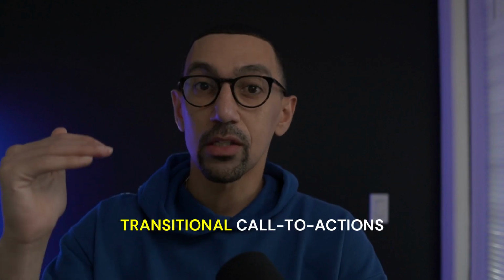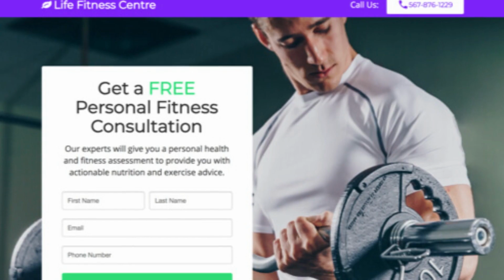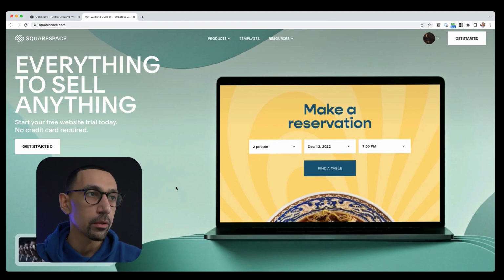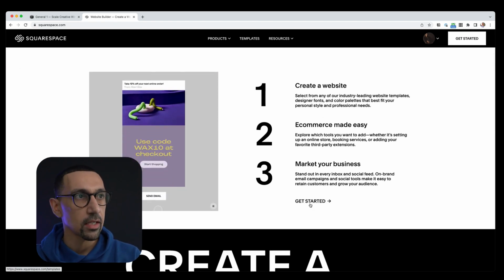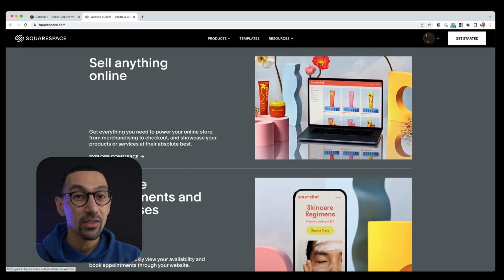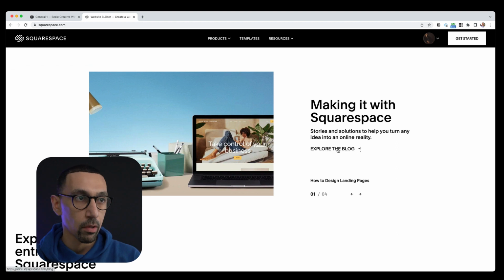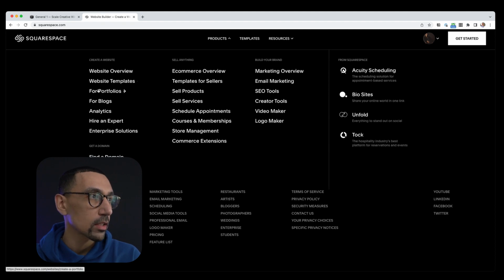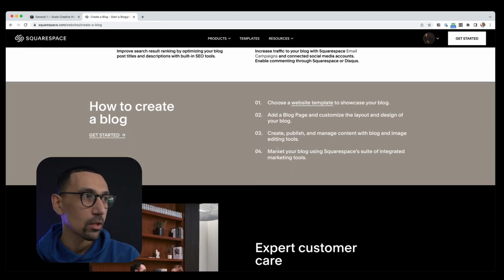5 Website Design Mistakes Beginners Make [Squarespace Edition]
Are you struggling to make the feel of your Squarespace site match your brand image - or maybe your client isn't so sure what they need? Before you spend time, energy and resources trying to make the wrong website fit your needs, take a step back and focus on creating the right website strategy. It's essential to start with the right set of building blocks, right from the beginning. Design your website based on who it serves and learn how to describe you or your client's goals.

📍 Fluid Engine Starter Kit - Understand the power of the latest editor

🧑💻 $10k Custom CSS Course - Start your coding journey with a FULL, in-depth guide that will take you from 0 to 100 fast

Timestamps:
0:00 - 0:38 Intro
0:38 - 0:53 The problem
0:53 - 1:35 Underlying principle
1:35 - 1:48 When it gets confusing?
1:48 - 2:07 Purpose of going to a site
2:07 - 2:40 Multiple directions
2:40 - 3:25 The solution
3:25 - 5:55 Squarespace site walkthrough
5:55 - 6:33 Find the goal
6:33 - 7:47 Sites for School, Church, etc.
7:47 - 8:38 Bonus
8:38 - 9:01 Outro